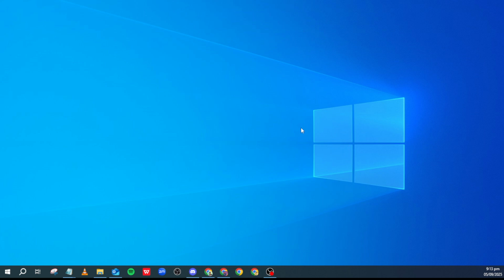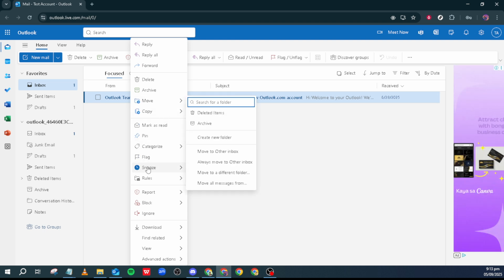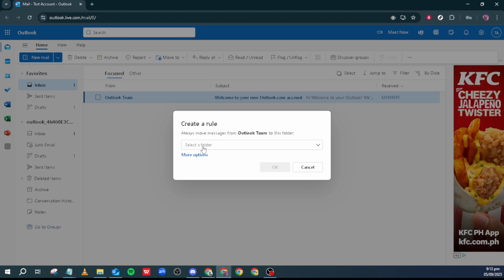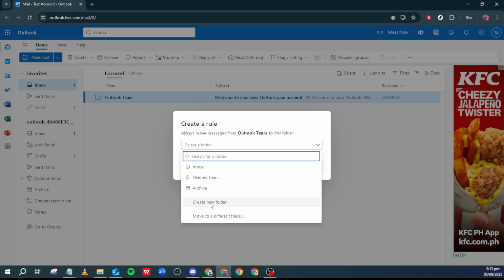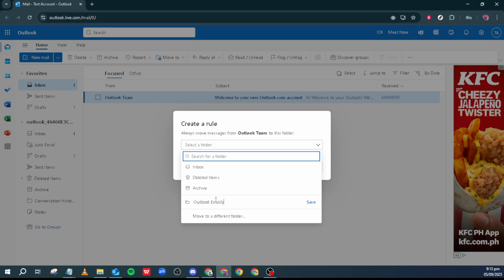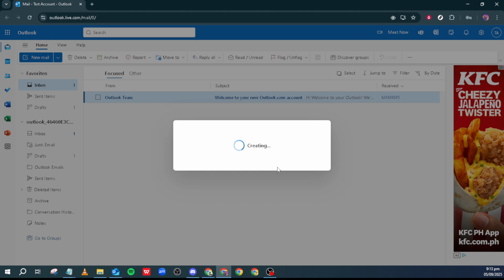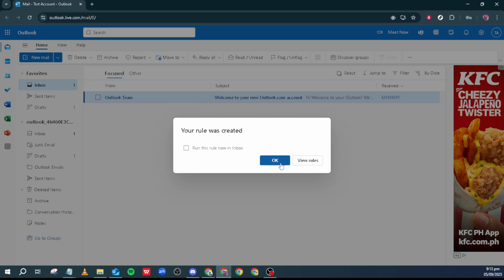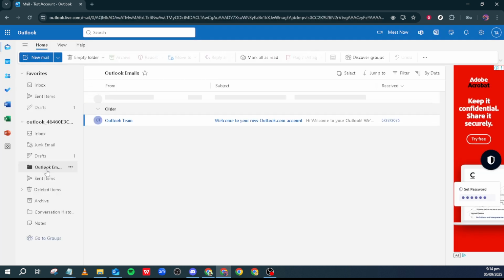How To Create Separate Folder In Outlook For Emails [Quick Tutorial]